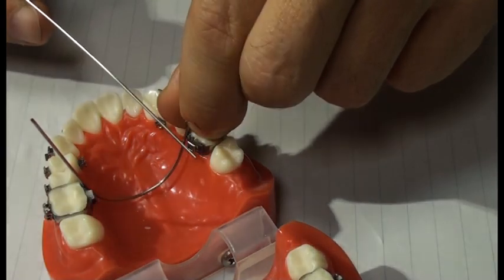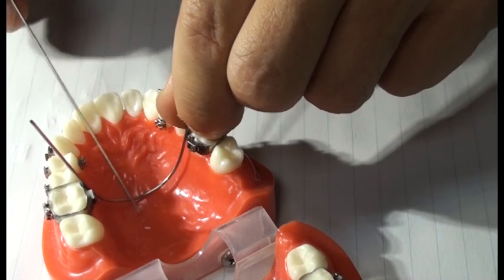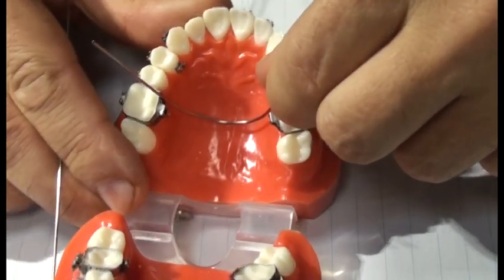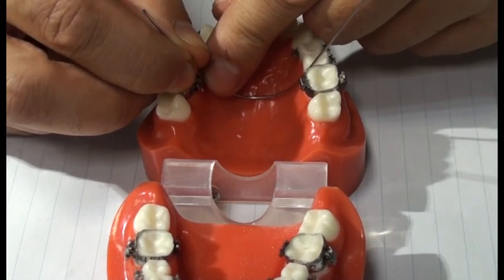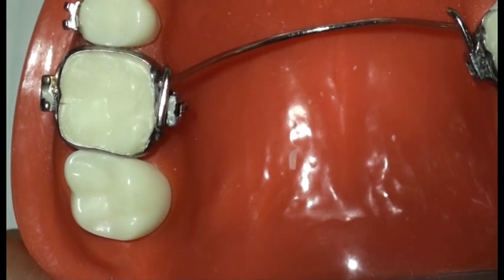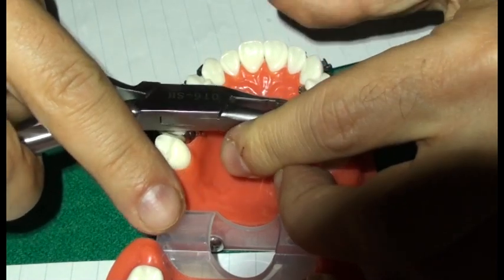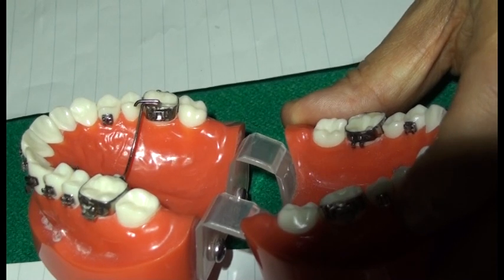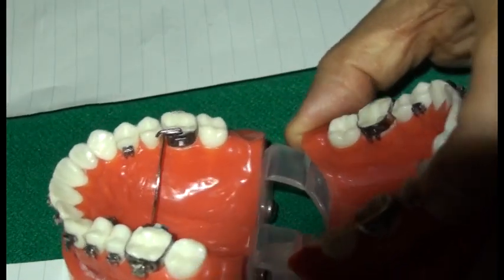TPA construction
Typodont practical demo on TPA construction and achievement of passive shape. Summer course 2018